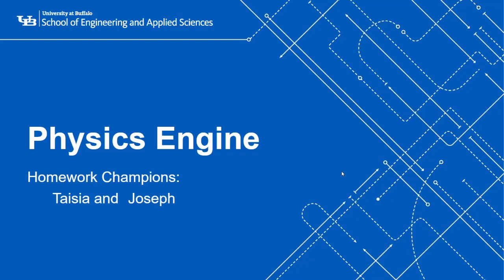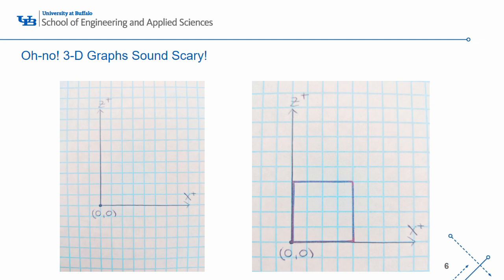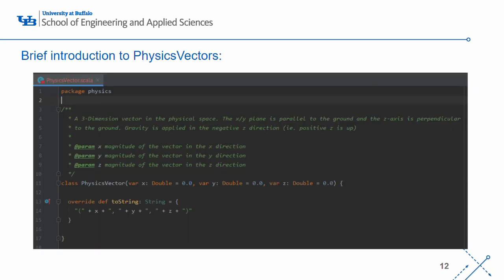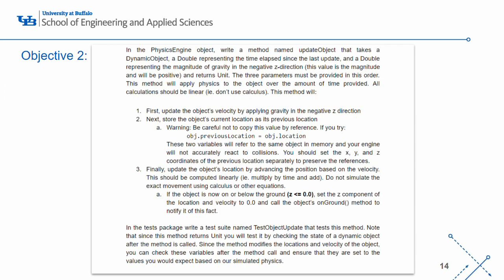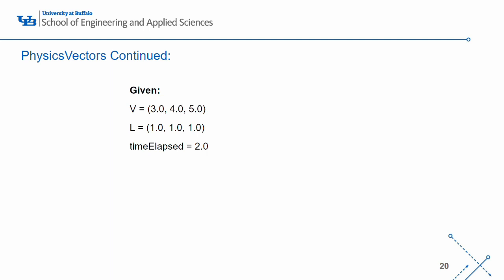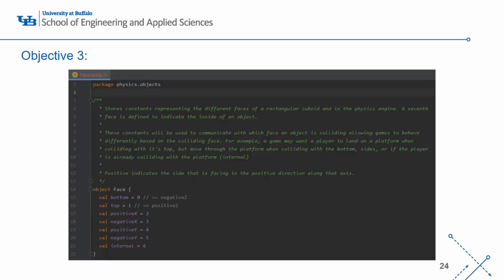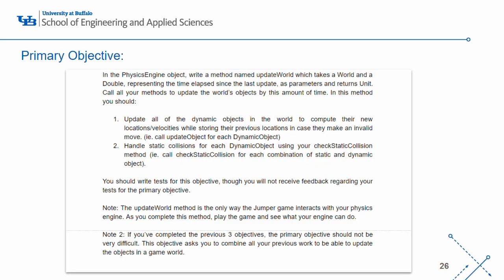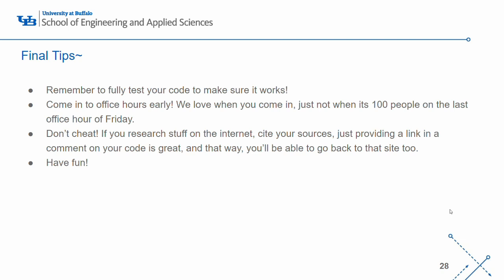Physics Engine Overview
Champions Taisia and Joseph give an overview of one of the Learning Objective 1 homeworks: Physics Engine.